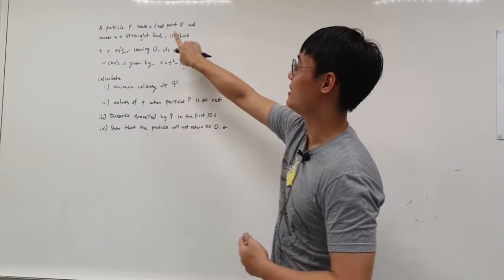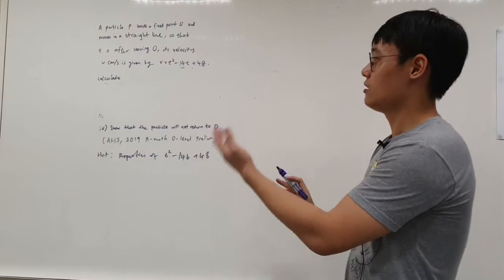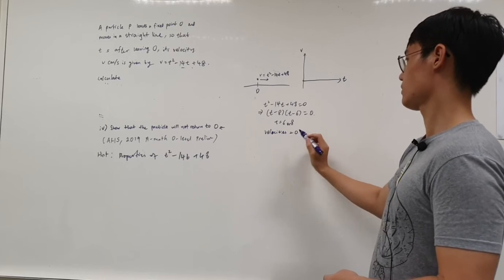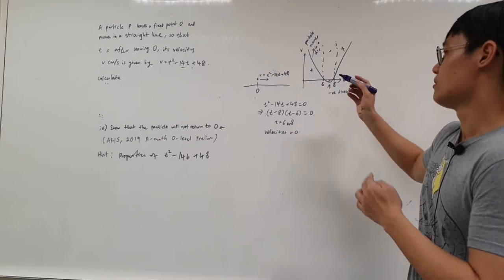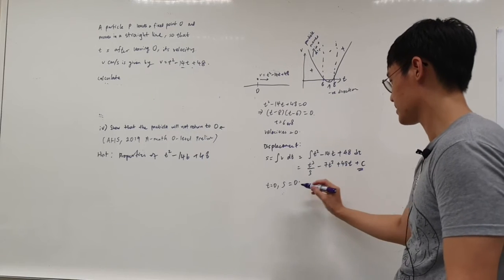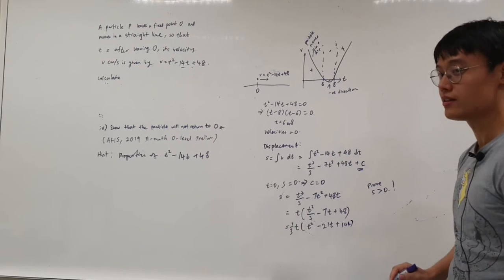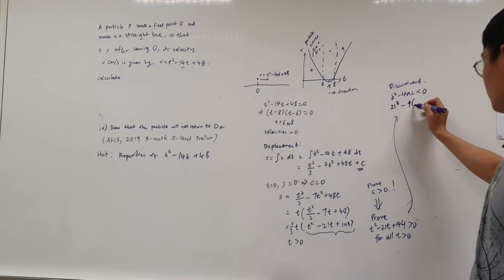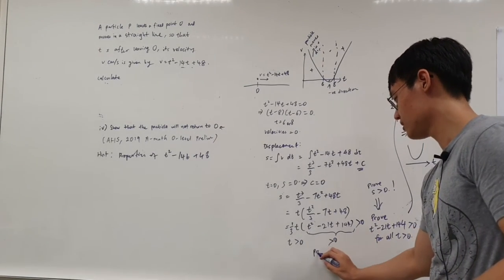GCE O-Level A-Maths: Kinematics question (Full Working) | How to pass GCE O Level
How to pass GCE O Level Kinematics question.

Content of video is based on Singapore GCE O-Level Elementary Mathematics syllabus (4048)